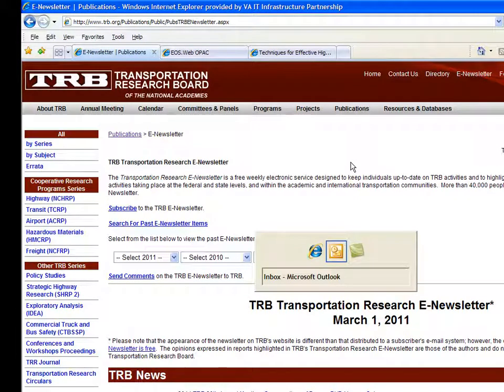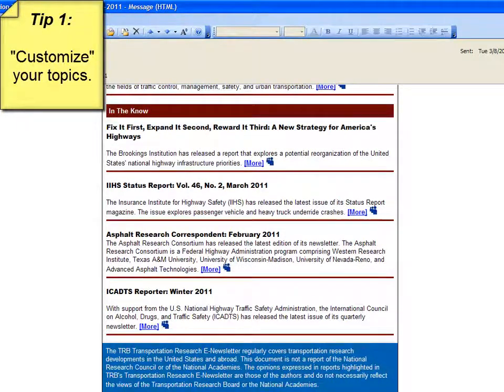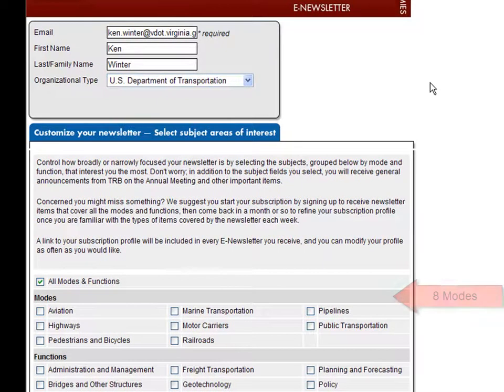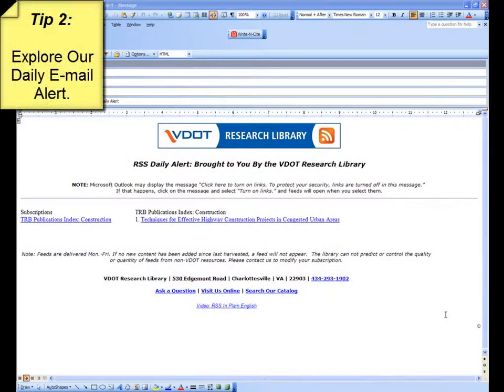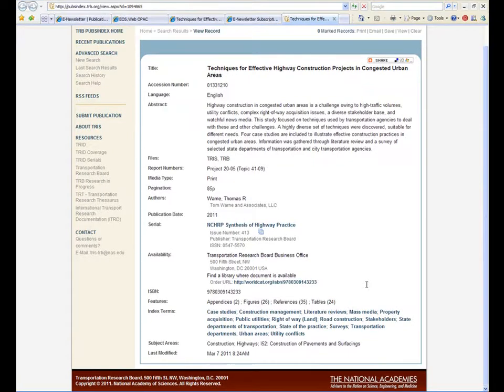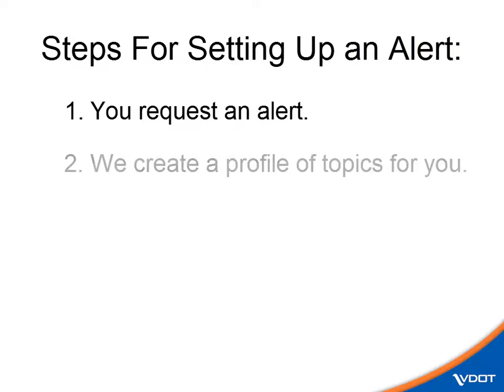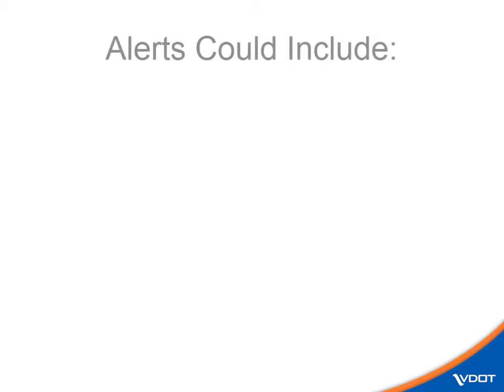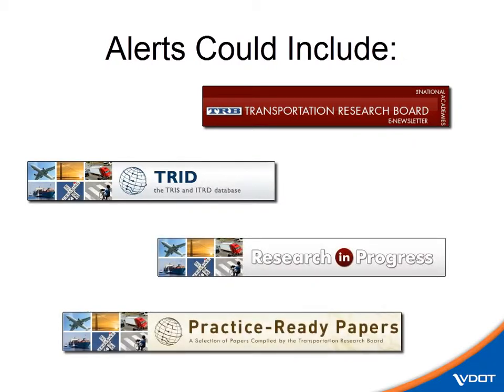Tracking & Receiving TRB Publications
Learn how to track new TRB publications in your specific areas of interest through the "TRB E-Newsletter" or the library's new "RSS Daily Alerts" service.